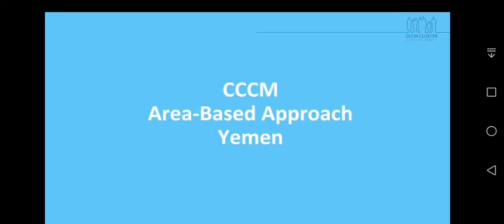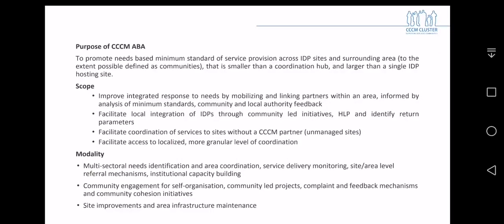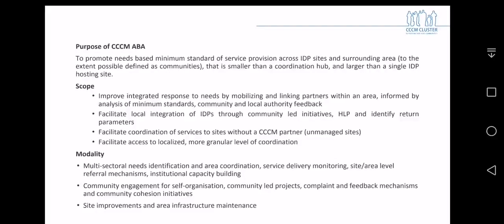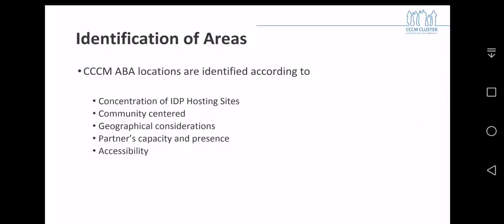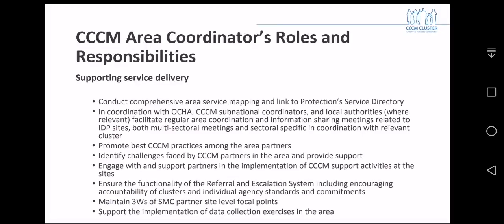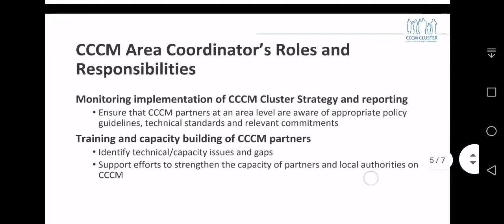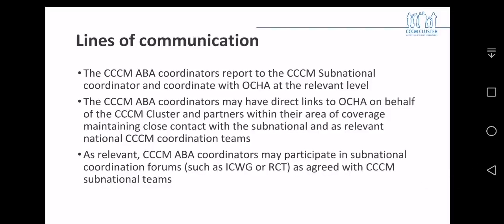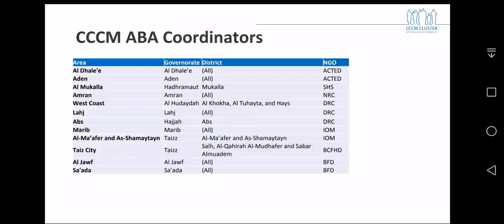Day 4 - Area-Based Approach (ABA) Coordination - Yemen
CCCM Cluster Global Meeting 2020, ABA Session on 4th November 2020.